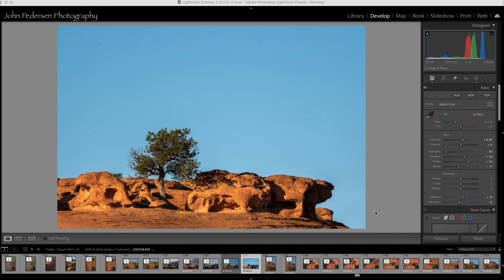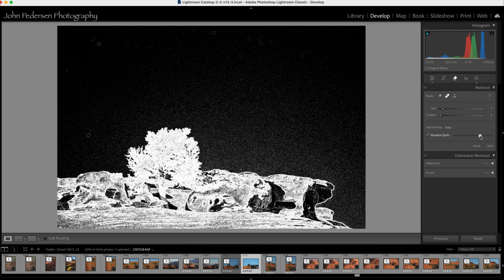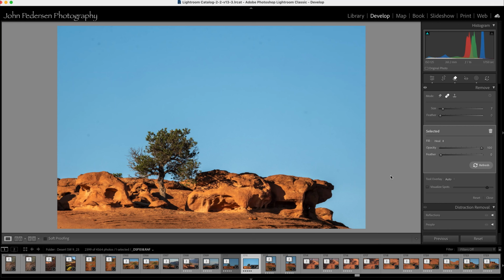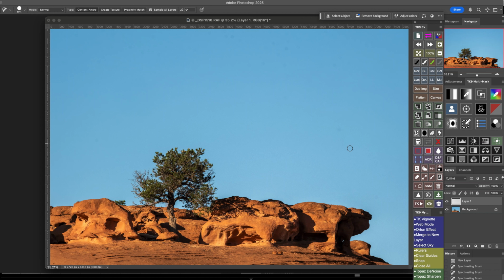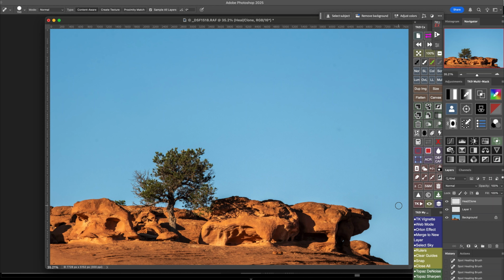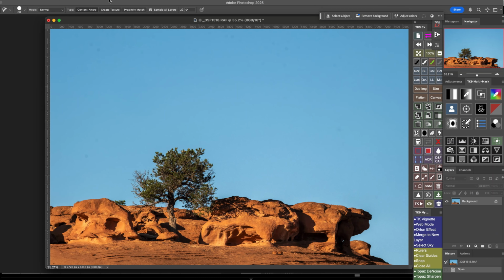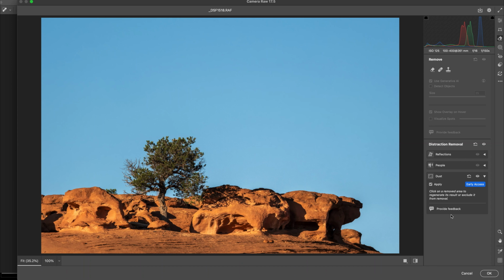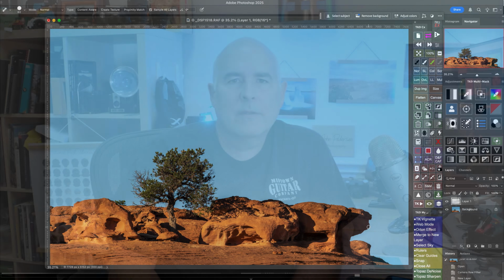Remove Dust Spots Like A PRO with this NEW Camera Raw Update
In this video, I show you several techniques to remove those pesky dust spots on your photos, using Adobe Lightroom, Adobe Photoshop, Tony Kyuper TK9 Panel, and the NEW feature just released in the latest edition of Adobe Camera RAW.

I am a full time workshop leader, author and creative educator based in the Pacific Northwest.  If you would like information about my workshops, please visit

If you would like to unlock more PRO tips to elevate your creative photography, consider joining my Patreon group where I give you special access to creative insights, advanced techniques and plenty of advice on how to raise your game.